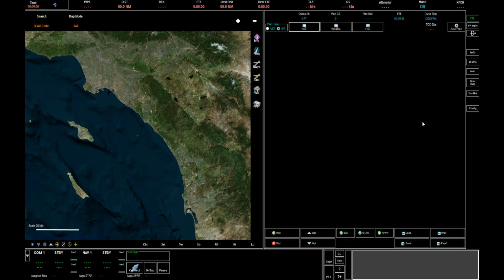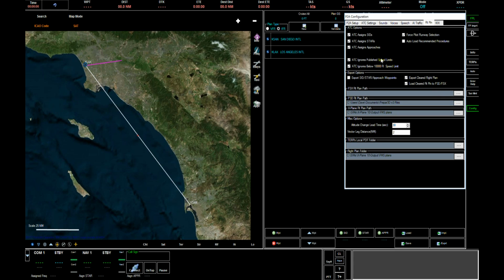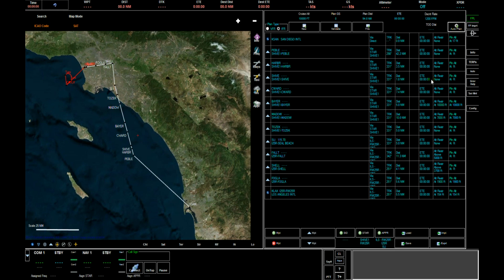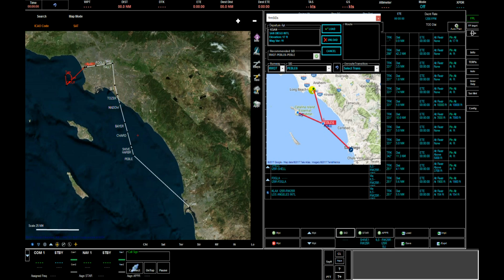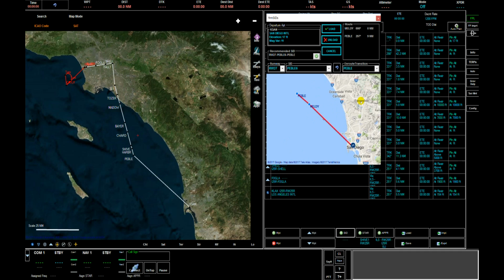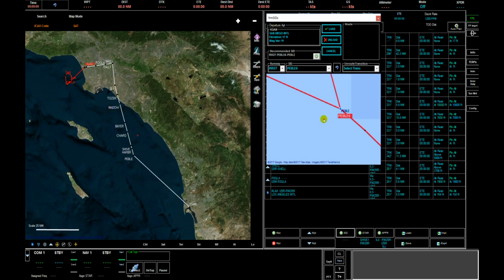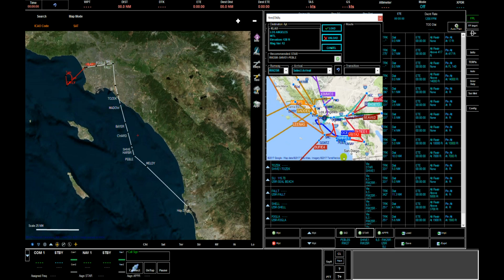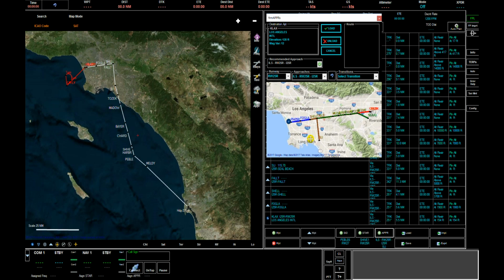Pilot2ATC v2.2 New Features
This is just a short video to show the new Auto Plan feature and the new graphical procedure selection feature for SIDs, STARs and Approaches.